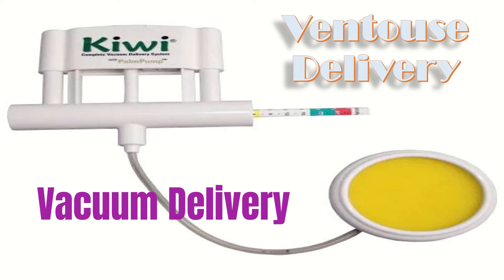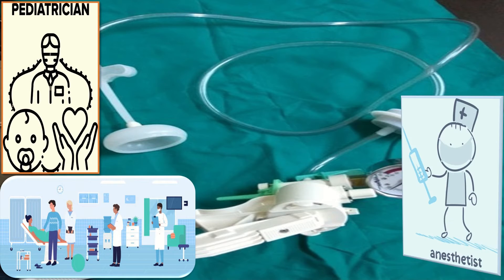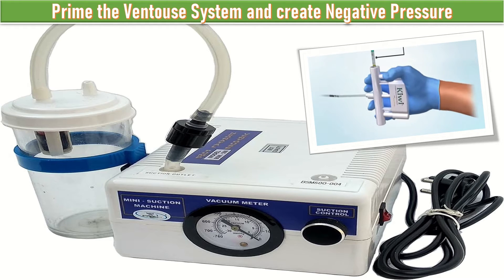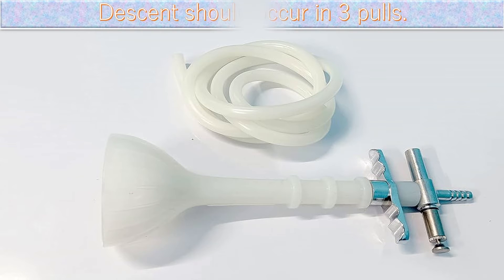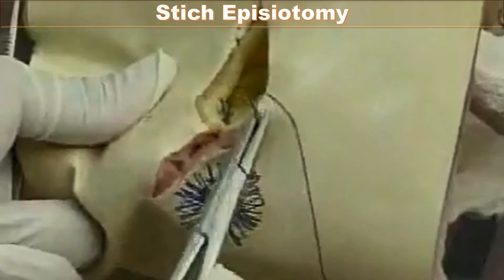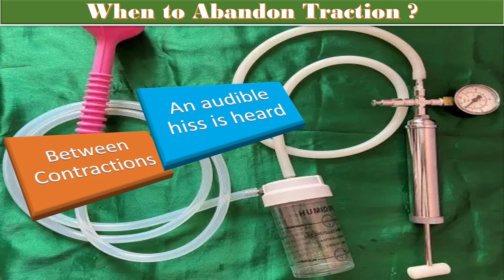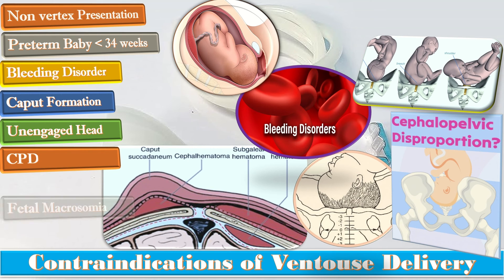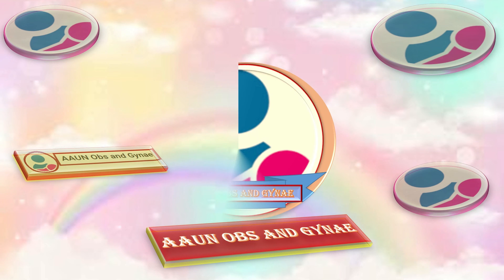Vacuum Delivery | Ventouse Delivery | Vacuum Assisted Delivery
Ventouse or Vacuum delivery is done with a cup shaped suction device applied to the baby’s head in childbirth by creating a negative pressure between itself and the baby’s head.  Ventouse has got three parts including suction cup which can either be metallic or made up of Silicon. The other parts include vacuum generator and the traction tubing. The delivery with ventouse should occur in 3 pulls over 15 minutes time. The contraindications of Ventouse/Vacuum include non-vertex presentation, preterm baby, bleeding disorder and the caput formation.
 abnormal bleeding
 pelvic pain
 genital itching
 urinary incontinence
 urinary tract or vaginal infections
 endometriosis
 breast disorders
 hormonal disorders
 dilation and curettage
 biopsy
 tubal ligation for female sterilization
 laser surgery
 vaginal delivery
 caesarean delivery
 pelvic exams
 pap smears
 clinical breast exams
 mammographies
 cancer screenings
 perimenopause
 menopause
 prenatal care
 infertility treatment
 postpartum depression
 easing cramps
 irregular or abnormal bleeding
 mood swings
 vaginal dryness
 hot flushes
 bone loss
 incontinence